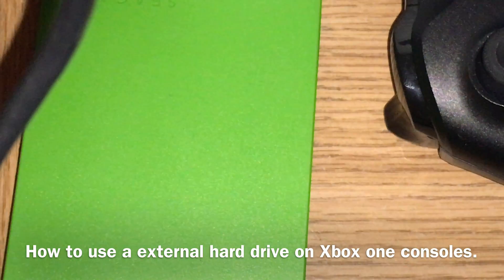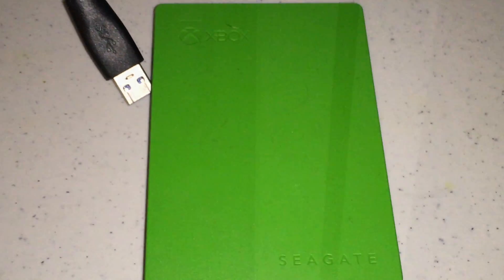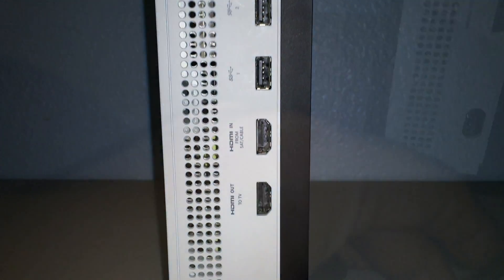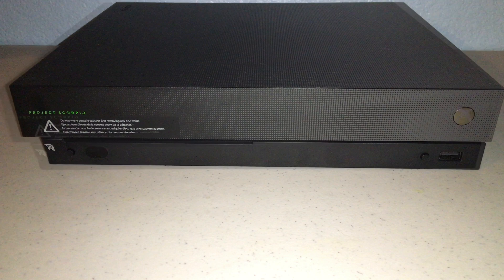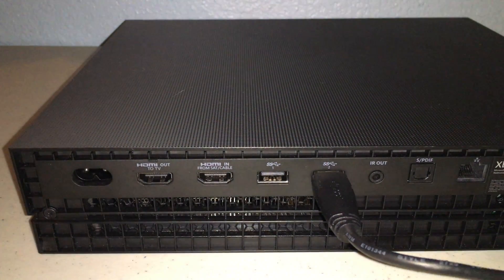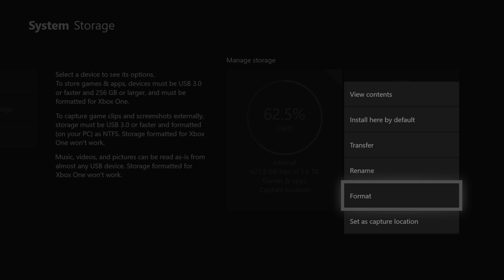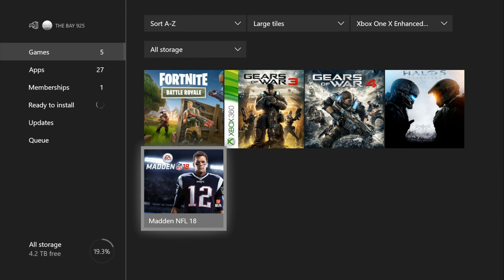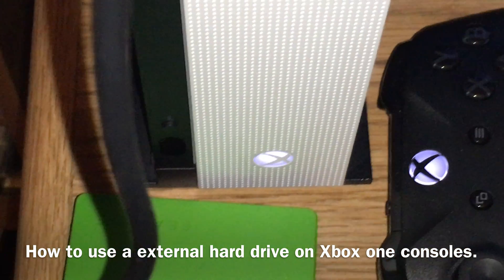How To Use an external hard drive on Xbox one,S,X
This video is how to use/connect an External Hard drive to a Xbox one,S or X console. To copy or transfer games and apps for one Xbox one to another Xbox One.